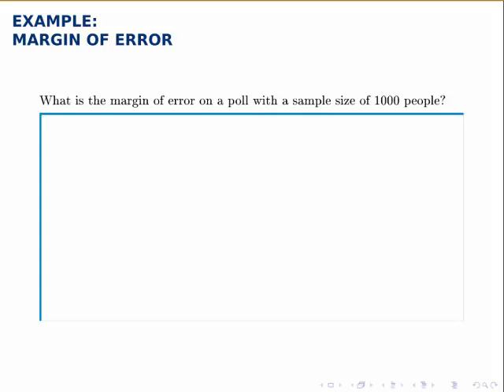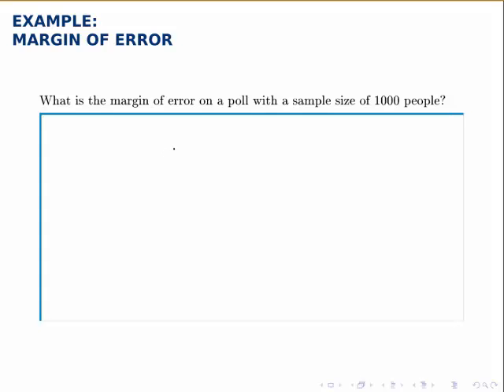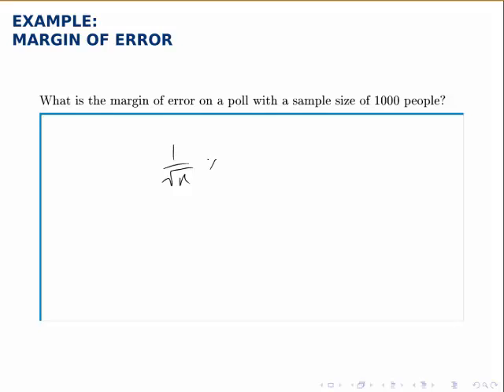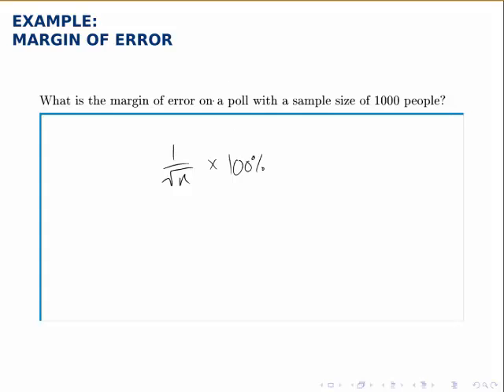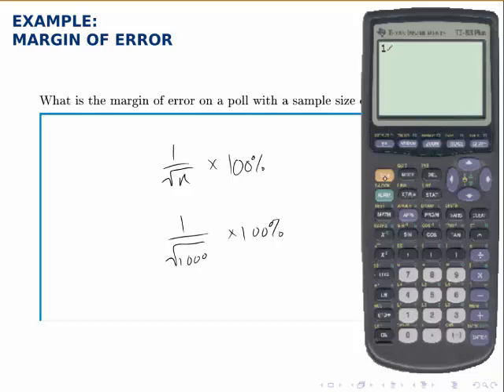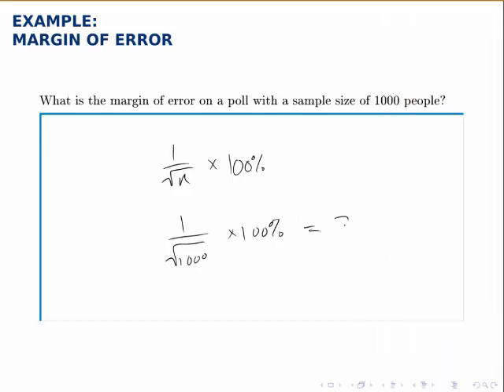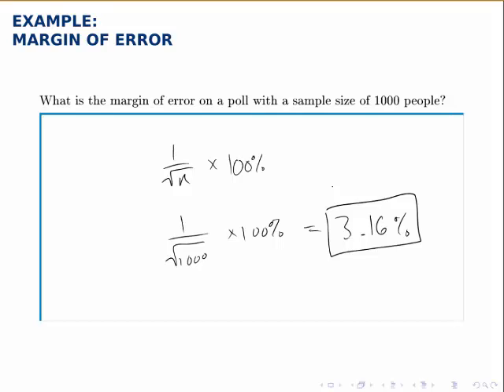Statistics Example: Margin of Error